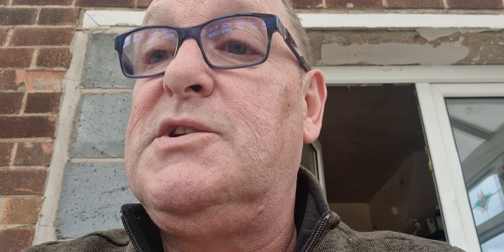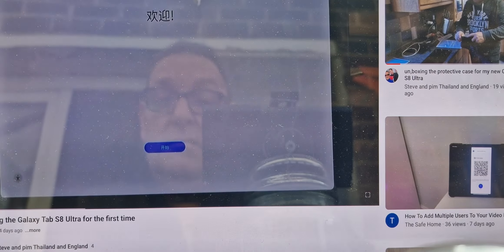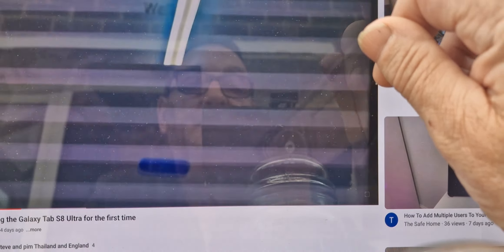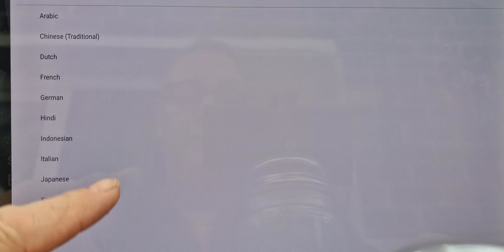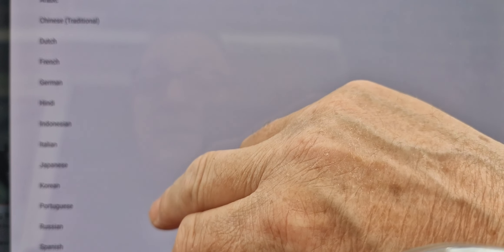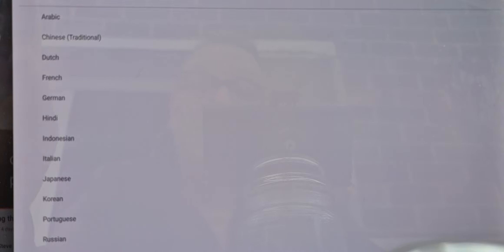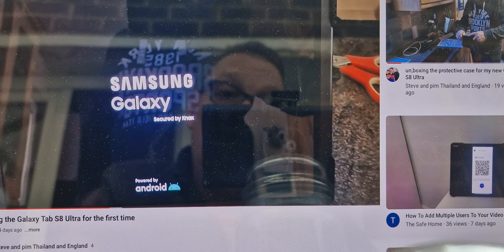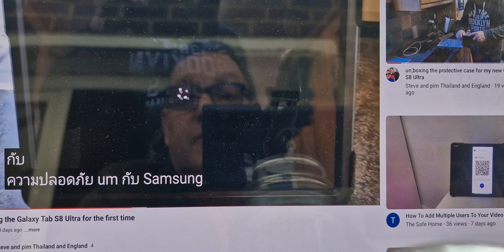getting subtitles in a different language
simple steps to get subtitles in your language